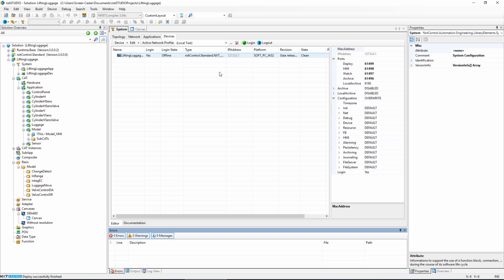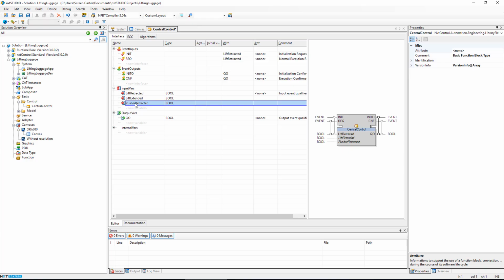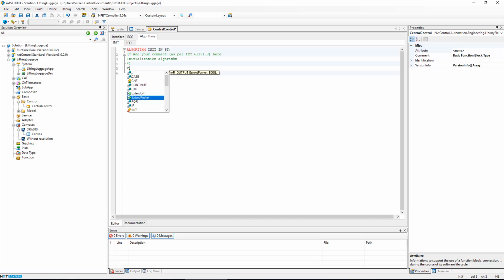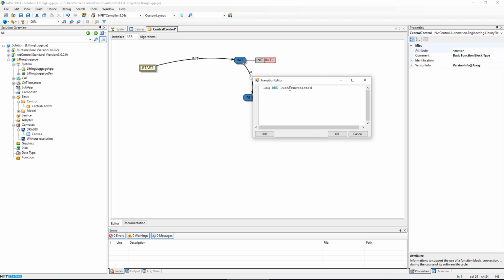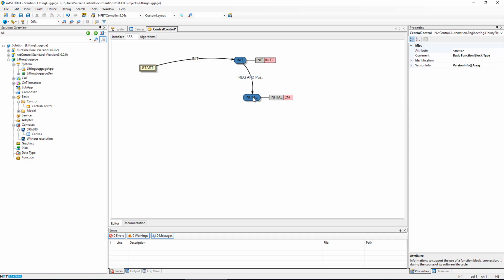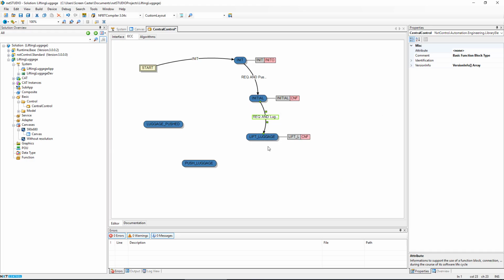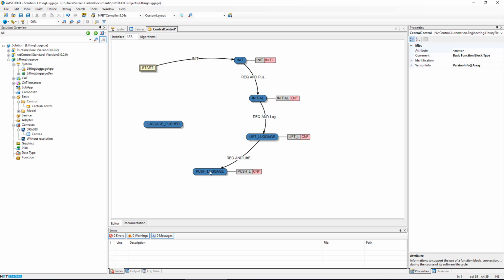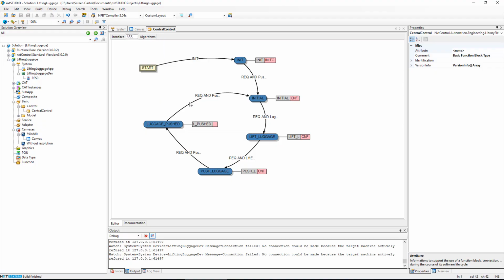18. Building Centralised Controller | Distributed Automation Programming with IEC 61499 in NxtStudio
Centralised control architecture
    Designing the controller BFB
    Implementing the control logic in the ECC
    Testing the centralised controller